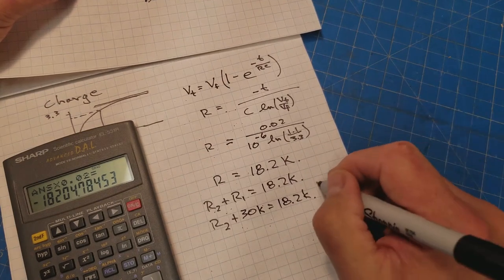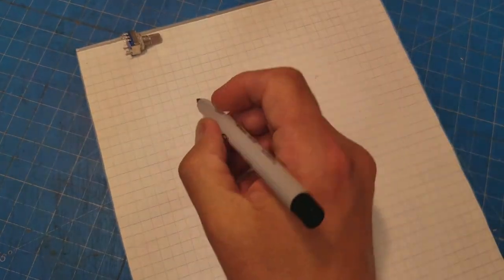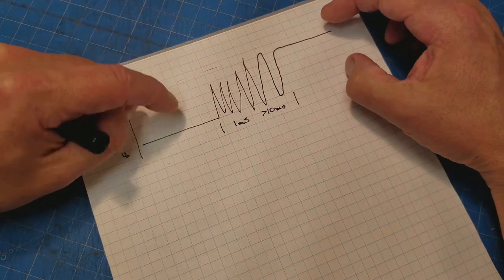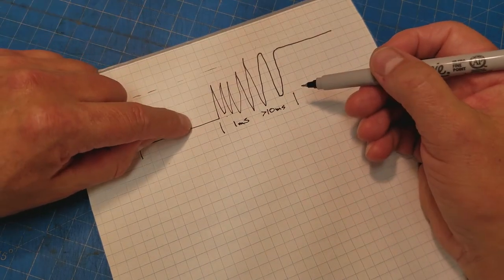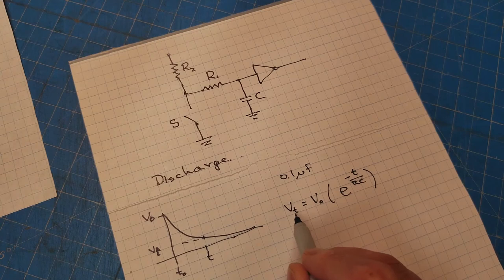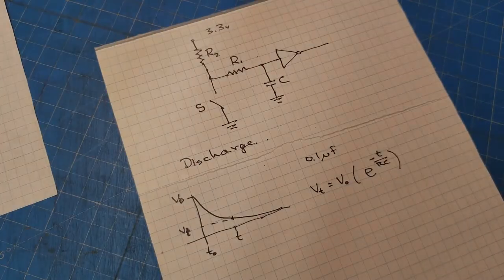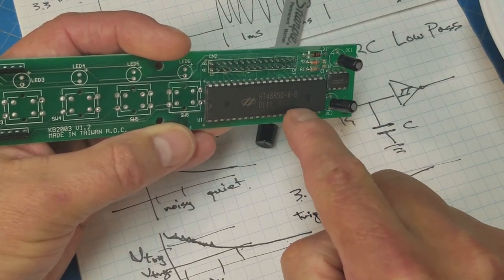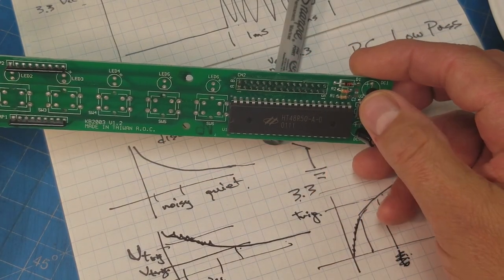Digital Setting Circles - Schmitt Triggers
This is a bit more dense/dry video that the stuff I have been doing recently.  Trigger warning:  contains (((math))).

I want to add a user interface to my Digital Setting Circles project.  That means some switches, and that means debouncing the switches.  In this video I work through the design of a low pass RC filter in conjunction with an SN74HC14N inverting Schmitt trigger.  I talk a bit about the design choices available to you for debouncing.

Let me know what you think about this style of video (follow-along-as-grtyvr-bumbles-out-a-solution-to-your-lab-assignment could be the title of the series).